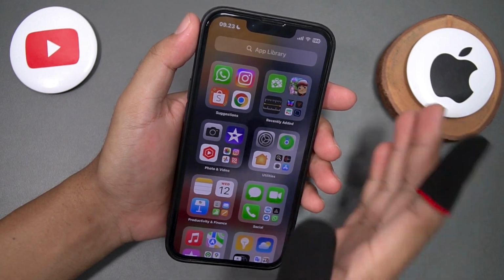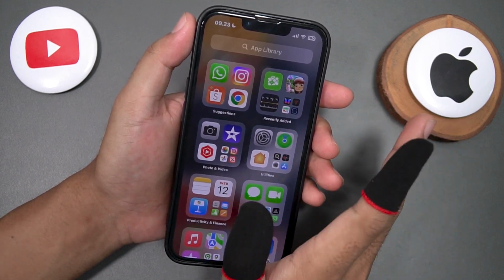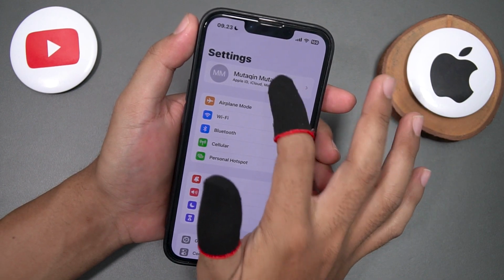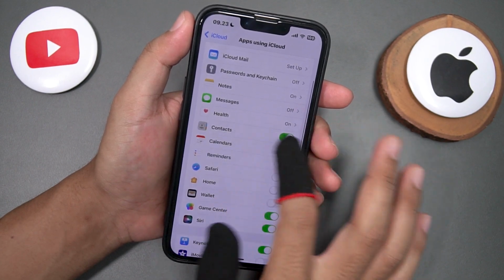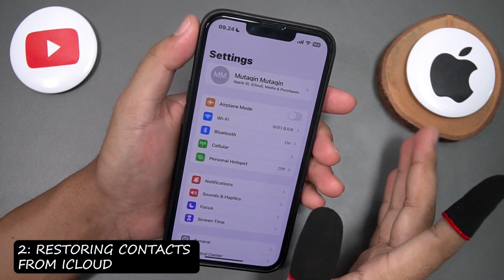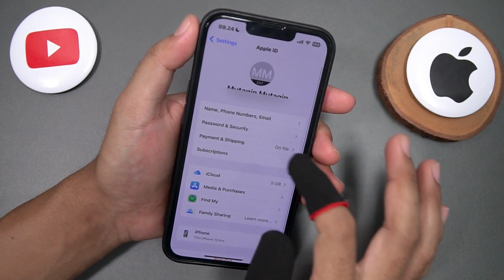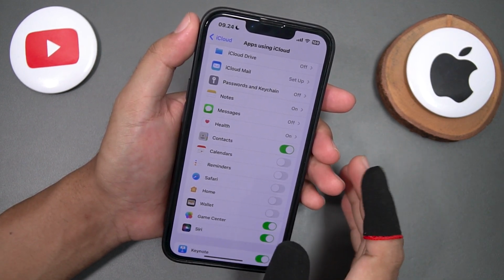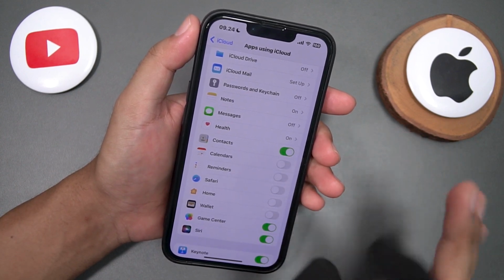How to Back Up and Restore Your iPhone Contacts Easy Step by Step Guide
Today, we'll show you how to back up and restore your iPhone contacts easily. This will ensure that you never lose those important numbers, even if you change or lose your phone